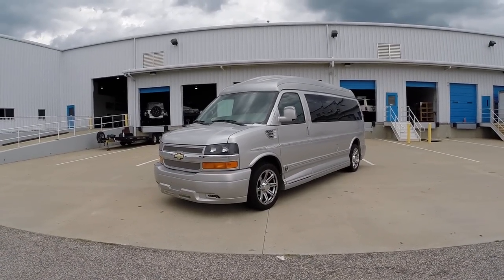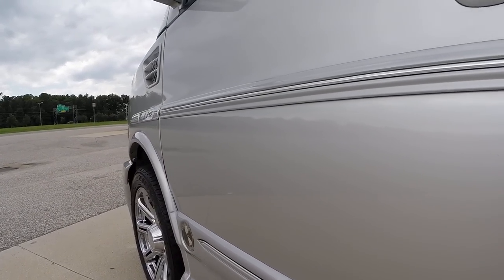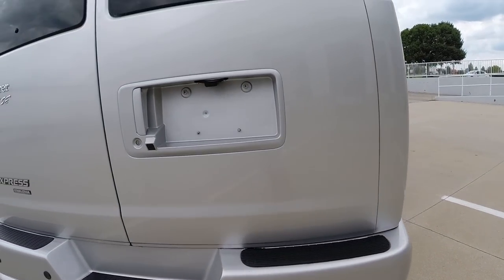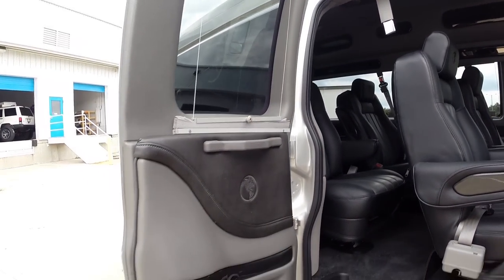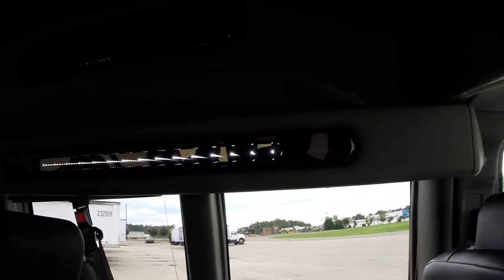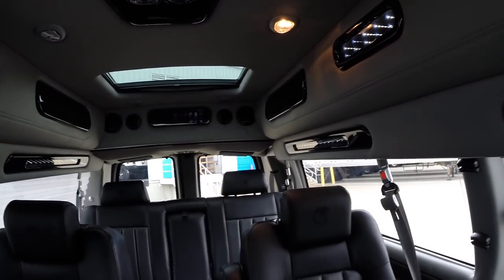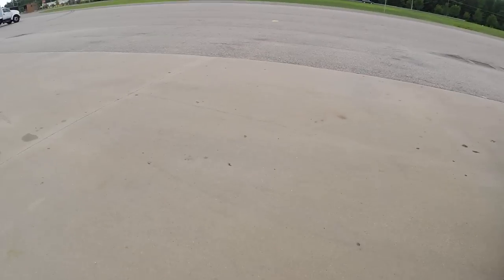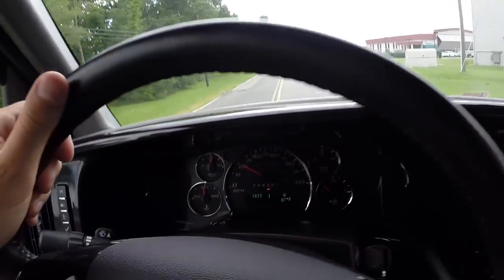Davis AutoSports 2013 EXPLORER LIMITED SE CONVERSION VAN / 18K MILES FOR SALE